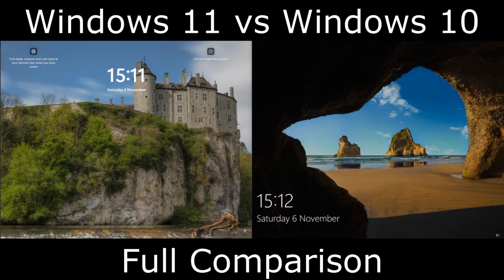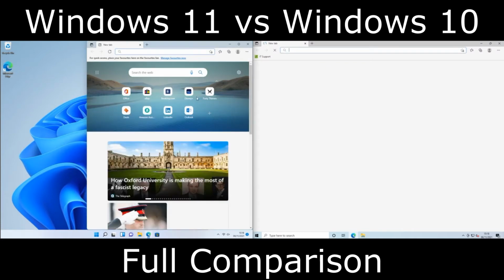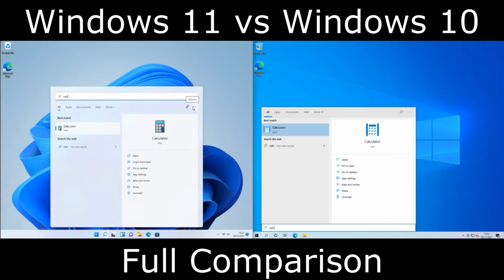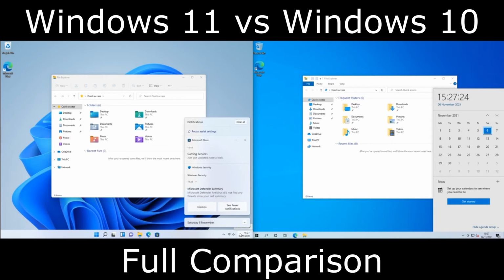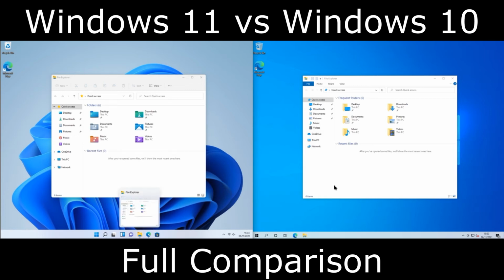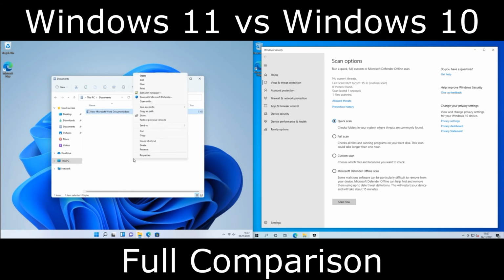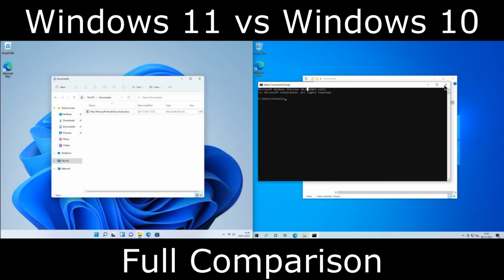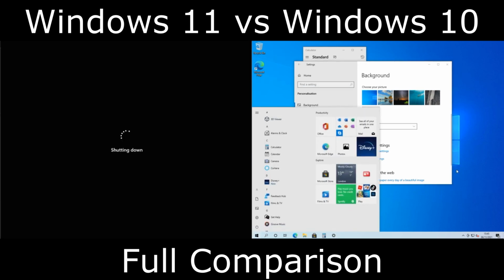Windows 11 vs Windows 10 Features and Changes COMPARED Side by Side | Windows Full Comparison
Watch this video to learn how to use Windows 11.

This release version compares what is new and what has moved since Windows 10.

Skip ahead
00:00 Login Screen
00:30 Background and Wallpaper
02:00 Taskbar
02:34 Start Menu
04:37 Microsoft Edge
05:06 Title Bars - Resize Windows
05:50 Windows Search and Cortana
09:25 Multiple Desktops
11:00 Task Switching
12:50 Network connections
13:15 Calendar
14:40 Widgets
19:00 File Explorer
21:35 Windows Security Center
22:20 Windows Terminal
26:40 Windows Store
27:45 Calculator
30:30 Summary